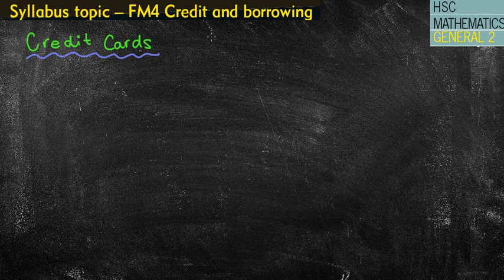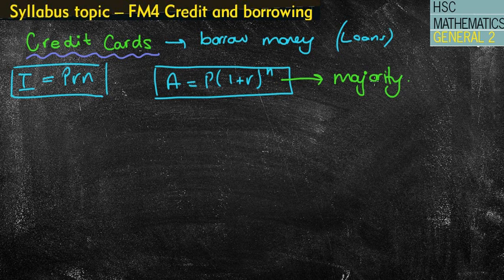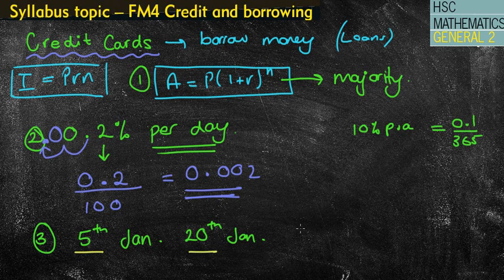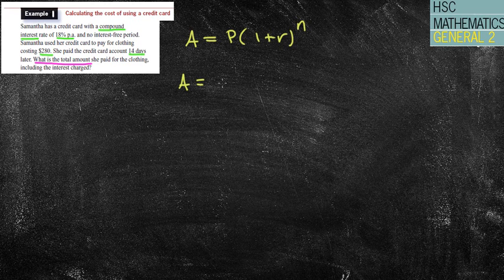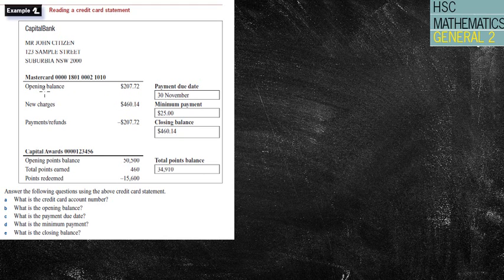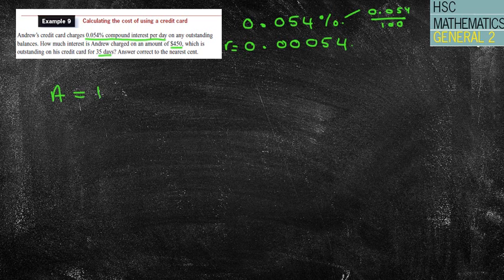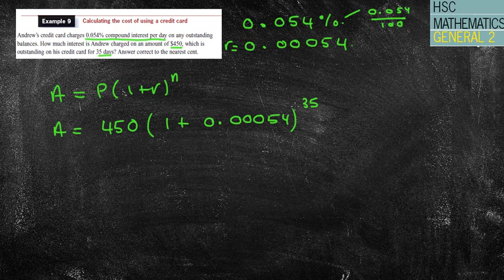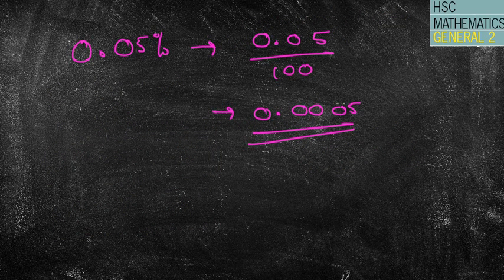FM4 Credit Cards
Credit Cards in the HSC General 2 course. Looking at Simple Interest and compound interest calculations.